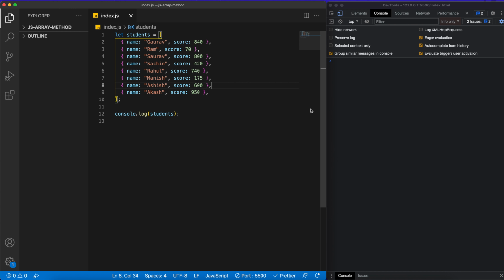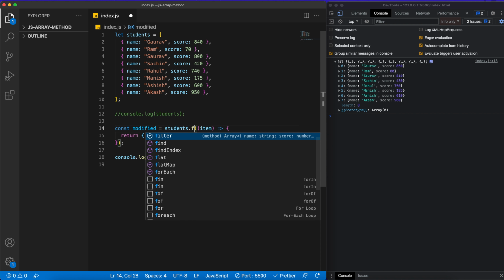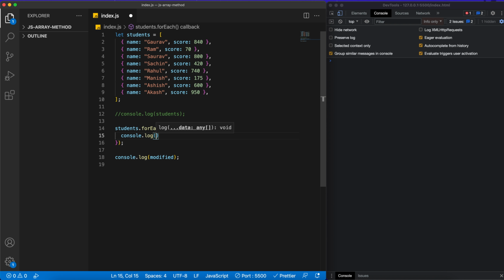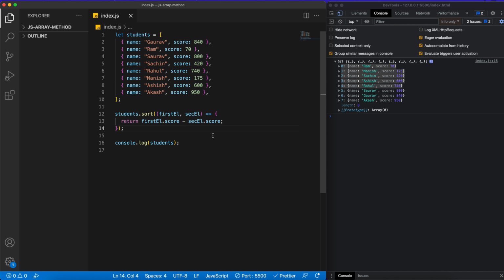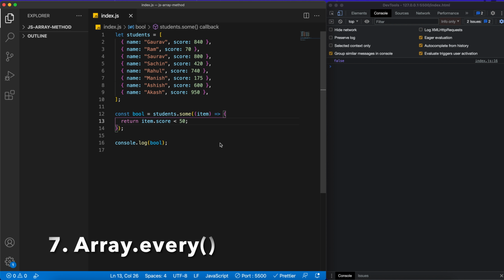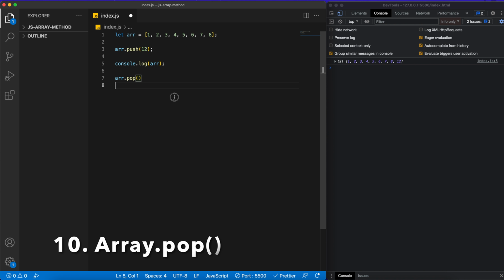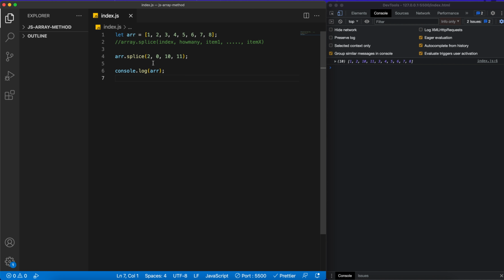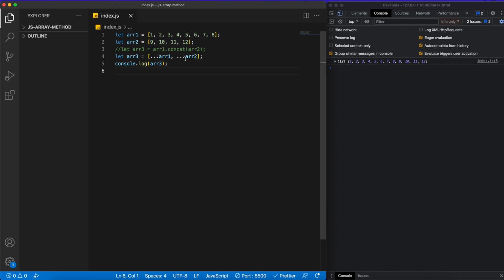JavaScript Array Methods You Must Use (with Examples)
This video shows the 15 most useful JavaScript Array Methods which you should definitely use in your codes. Each method is explained in depth using easy to understand examples

💻 Methods Covered:

- Array.map()
- Array.find()
- Array.filter()
- Array.forEach()
- Array.sort()
- Array.some()
- Array.every()
- Array.reverse()
- Array.push()
- Array.pop()
- Array.shift()
- Array.unshift()
- Array.splice()
- Array.includes()
- Array.concat()

⏱️ Timestamps:

00:00  Introduction
00:40  Array.map()
01:51  Array.find()
02:33  Array.filter()
03:27  Array.forEach()
04:26  Array.sort()
05:38  Array.some()
07:00  Array.every()
07:54  Array.reverse()
08:24  Array.push()
08:46  Array.pop()
09:22 Array.shift()
09:37 Array.unshift()
09:50 Array.splice()
10:42 Array.includes()
11:25 Array.concat()